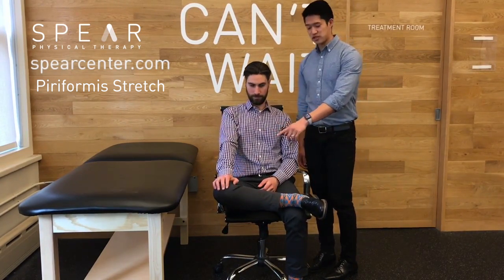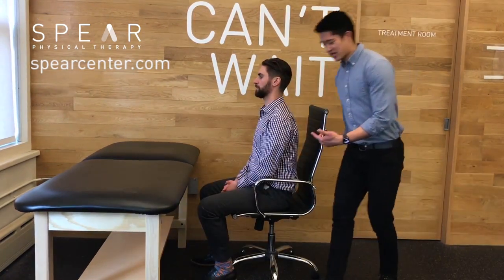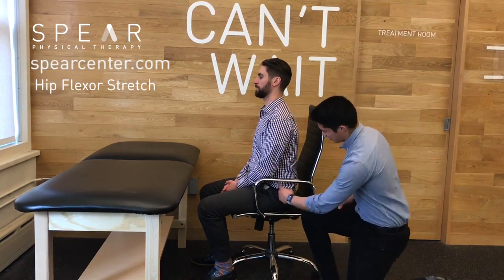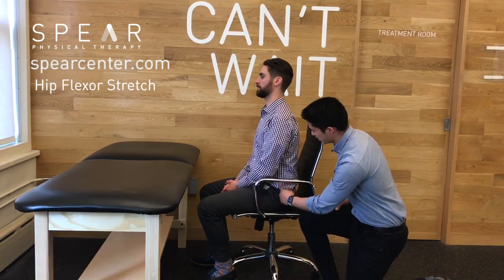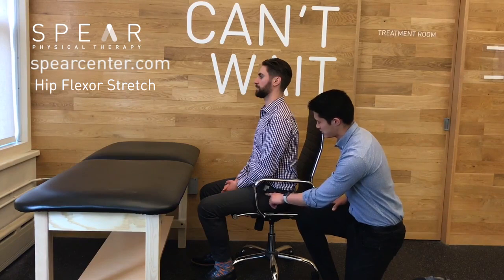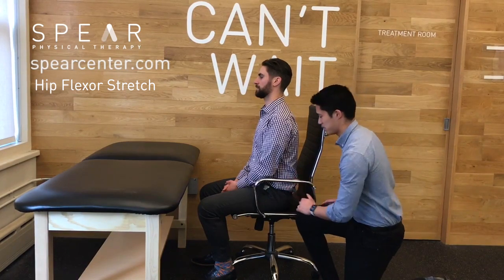Easy Leg Stretches at The Office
Sitting at a desk all day can cause strain on your legs. In this video, a NYC physical therapist walks you through stretches you can do throughout the work day for your hamstrings and hip flexors.